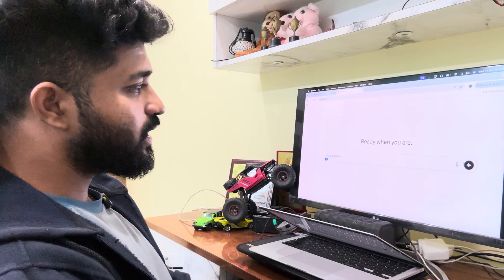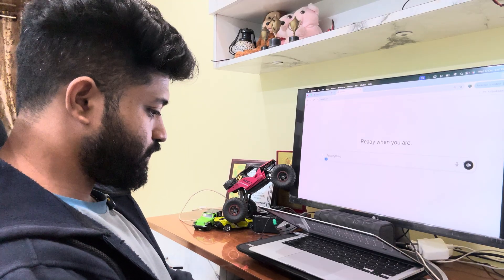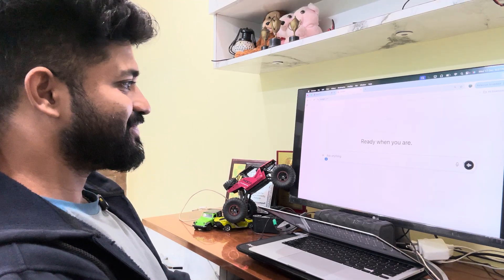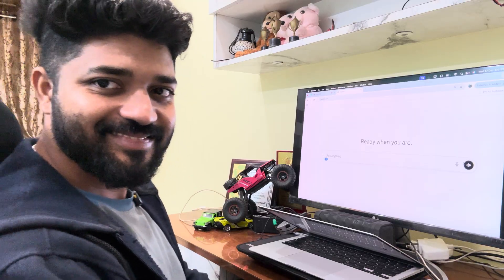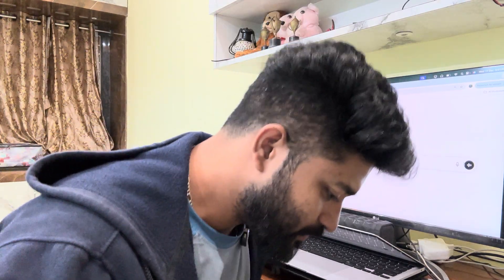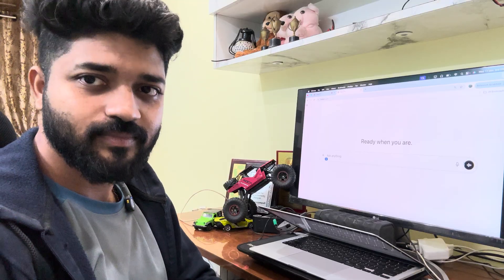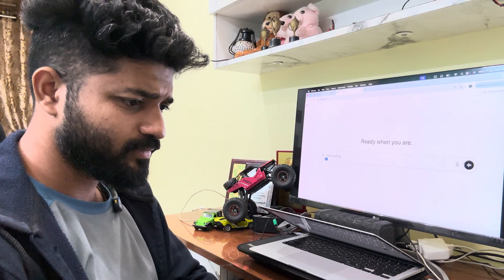AI took my Interview for Atlassian/Walmart Senior DevOps Engineer Role🤫| I Secretly recorded this 😳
[ Last 2 seats left ]
In this Mock Interview, you’ll learn:
0:00 This video is for NON IT and Freshers
1:00 How you handled the major service outage
2:26 Feedback from AI
2:53 How would you design a reliable and scalable monitoring system
6:00 Will you select me?
7:54 Can you tell ask me some leadership question
8:34 How you you overcome a challenging conflict in team
12:03 Tips from AI

🔹 Practical DevOps Challenges
Work through real-life DevOps situations similar to what senior engineers handle in production environments.

🔹 Pro-Level Interview Strategies
Understand how experienced candidates think, structure answers, and confidently explain complex scenarios.

🔹 Core DevOps Foundations
Revisit must-know areas like CI/CD workflows, infrastructure automation, cloud services, reliability, and scaling practices.

🔹 Interview Question Deep Dives
Follow step-by-step explanations of commonly asked interview questions, including the logic behind strong answers.

Whether you’re refreshing your fundamentals or preparing to outperform other candidates, this session is designed to help you think clearly, respond effectively, and approach interviews with confidence.

💬 Join the discussion: Drop your questions, share your experience, or suggest topics you want us to cover next!

aws interview
devops future
devops fresher interview
devops interviews